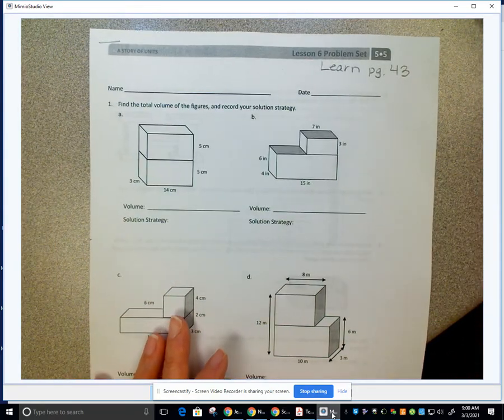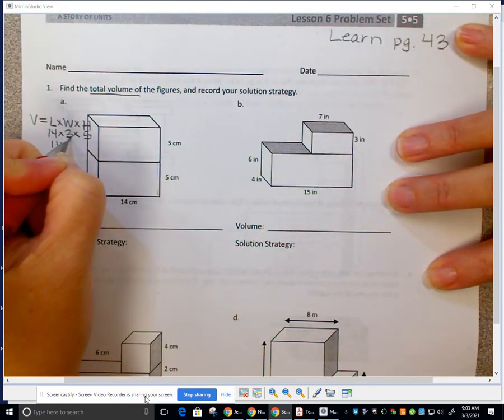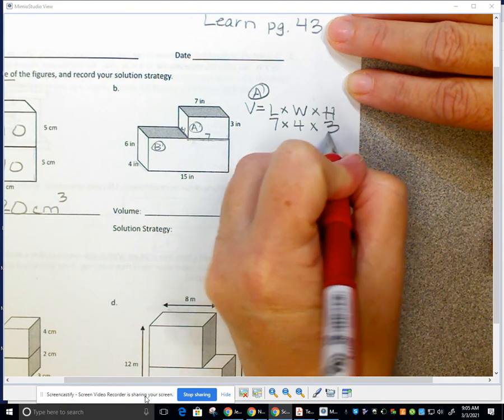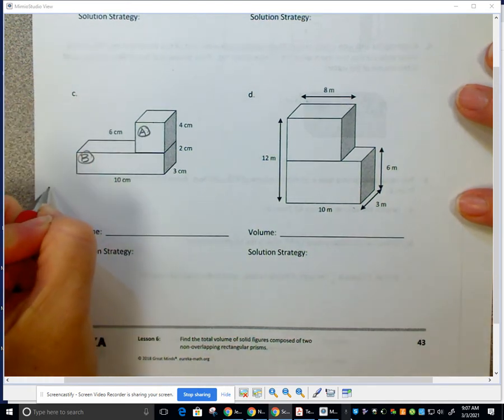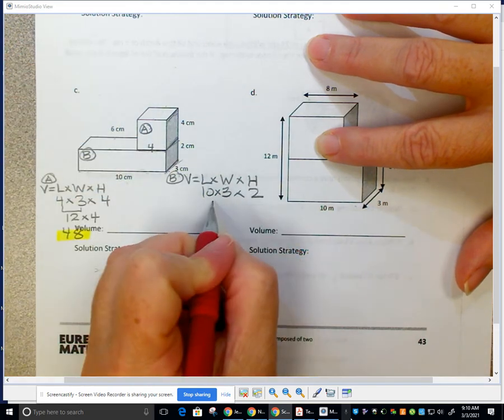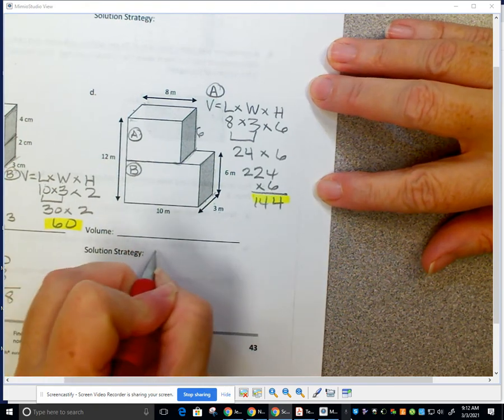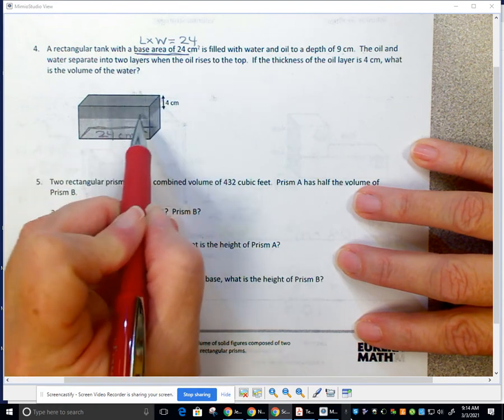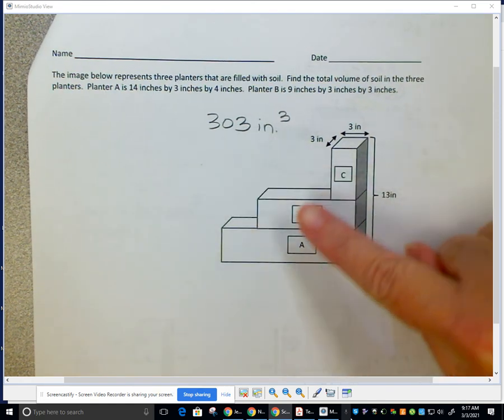Volume Lesson 3 Composite Figures (16 minutes)